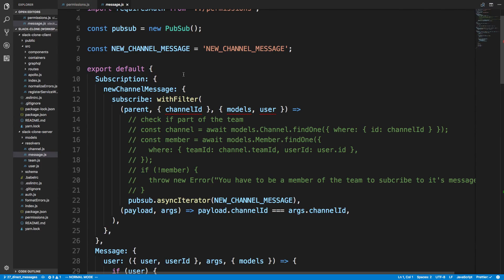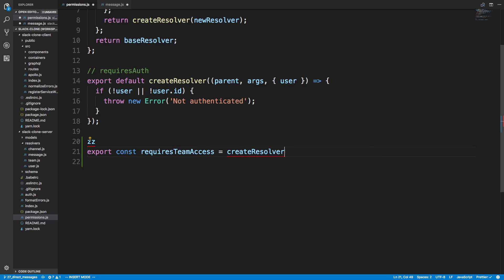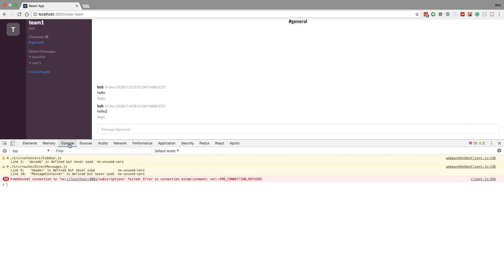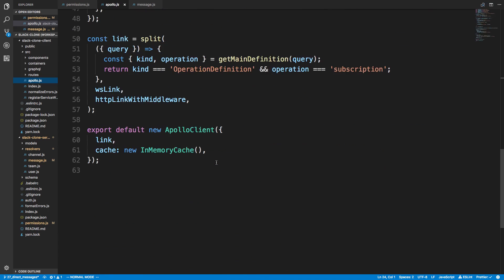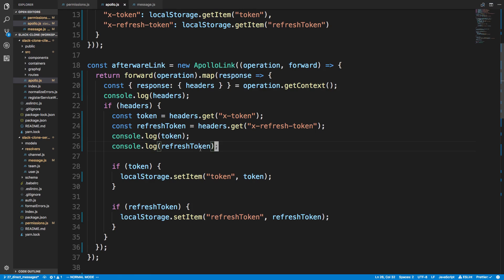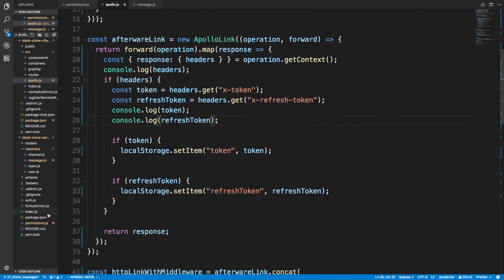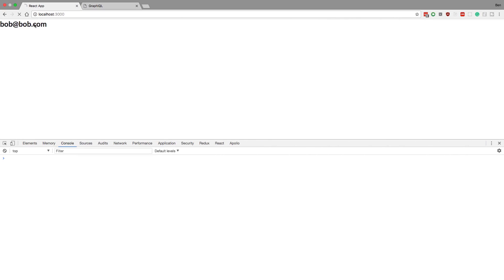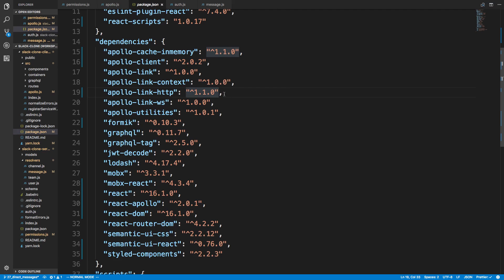Fixing Apollo Client Afterware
Learn how to correctly get Apollo Client afterware to work. Allowing you to read the headers from the response.